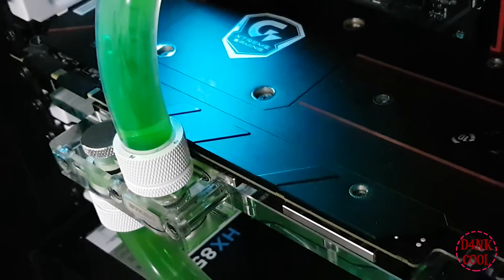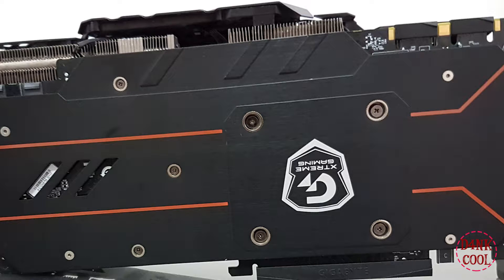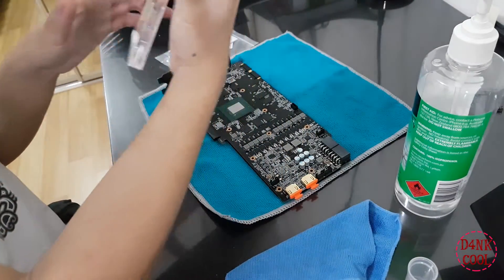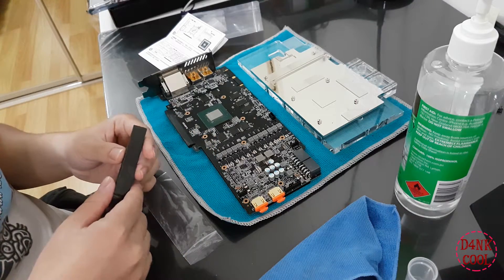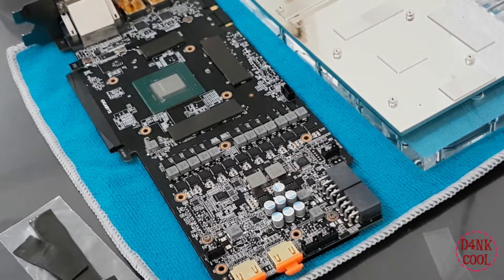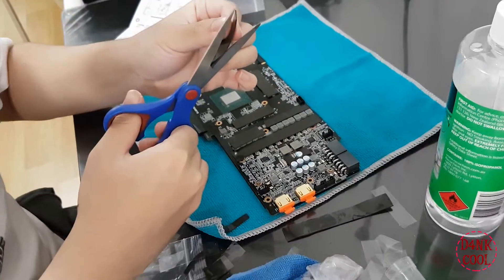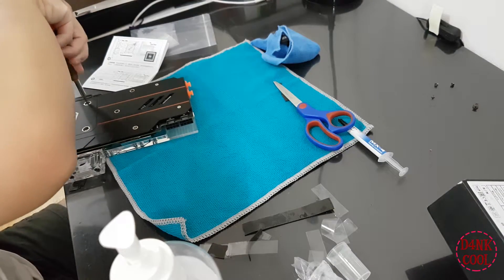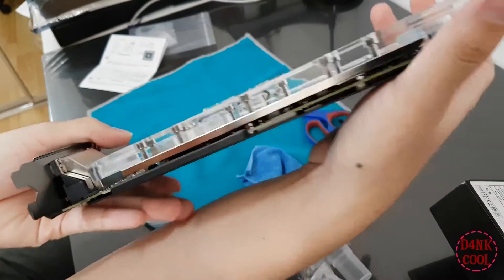Step By Step Installation Guide Bykski Xtreme GTX 1080 Water Block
"Step by step installation guide for the GTX 1080 Xtreme Gaming from Gigabyte" - DankCool